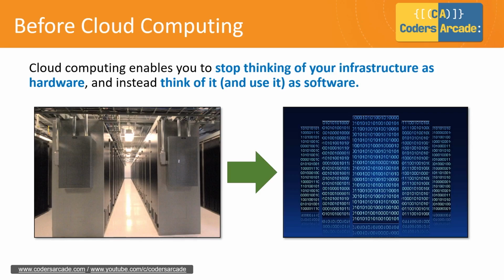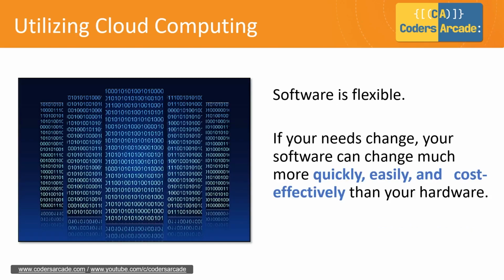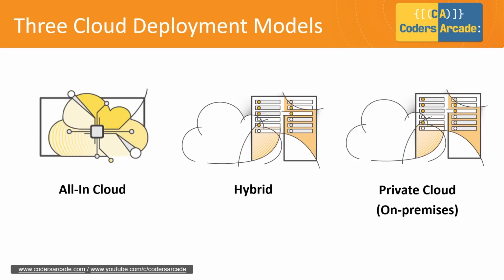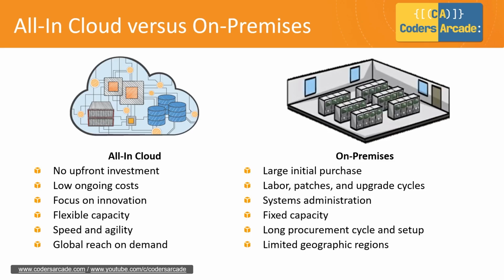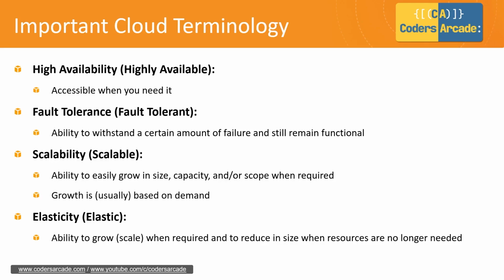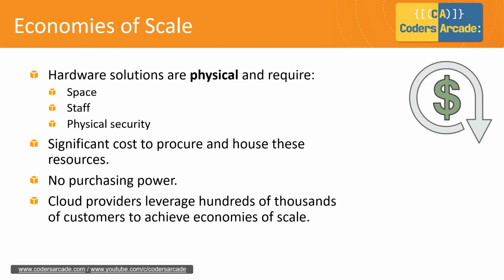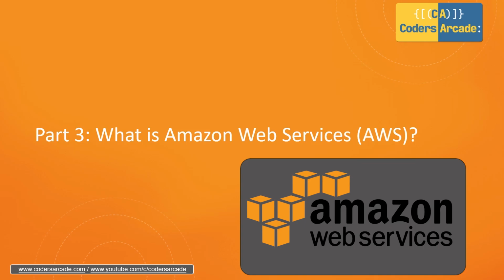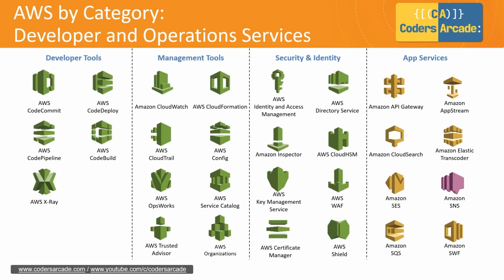Introduction To Cloud Computing And Amazon Web Services (AWS)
Introduction To Cloud Computing & AWS (Amazon Web Services)

🚀 Welcome to Coders Arcade with Trainer Saurav Sarkar! 🎮

Embark on a thrilling journey into the world of coding and cloud technology with Saurav Sarkar, your guide in the vast landscape of programming excellence. At Coders Arcade, we believe that coding is an art, and we're here to turn every coding session into an exciting adventure.

🌐 Introduction to Cloud & AWS: Unravel the mysteries of the cloud and dive into the powerful ecosystem of Amazon Web Services (AWS) with Trainer Saurav Sarkar. Whether you're a seasoned developer or a curious beginner, this video is your gateway to understanding the foundations of cloud computing.

🔍 What to Expect:
- Clear Concepts: Saurav breaks down complex cloud concepts into digestible bits, ensuring that you grasp the fundamentals effortlessly.
- Hands-on Learning: Get ready for hands-on demonstrations and practical insights that will solidify your understanding of cloud computing.
- AWS Deep Dive: Explore the capabilities of Amazon Web Services, the leading cloud platform, and discover how it can revolutionize the way you build and deploy applications.

👨‍💻 About Trainer Saurav Sarkar:
Saurav Sarkar, a seasoned coding enthusiast and cloud expert, brings his wealth of knowledge and passion to the Coders Arcade community. With years of industry experience, Saurav is committed to making coding and cloud technologies accessible to everyone.

Get ready to unlock the doors to the cloud universe! Let's code together at Coders Arcade!

tags...
aws tutorial for beginners
amazon web services tutorial for beginners
aws tutorial
aws training
aws training videos
aws basics for beginners
amazon aws tutorial
aws services
what is aws
aws introduction
what is amazon web services
aws certified solutions architect associate level
aws cloud
cloud computing tutorial for beginners
aws training for beginners
aws certification
aws fundamentals
simplilearn
simplilearn aws
AWS
Amazon Web Services
Cloud
cloud computing
AWS Cloud
what is cloud
cloud technology
how to cloud computing
cloud 101
cloud computung 101
develop in cloud